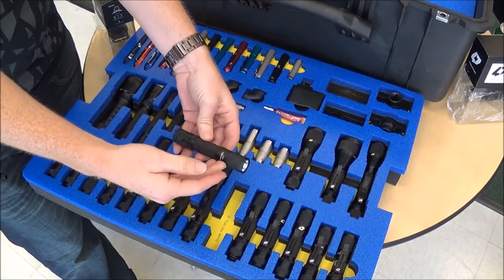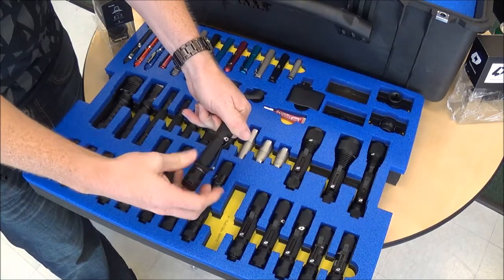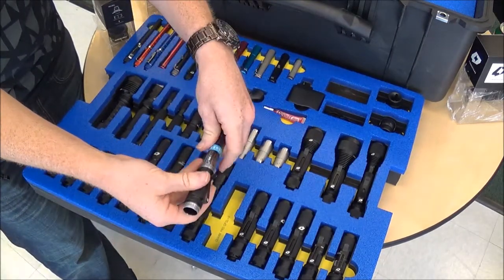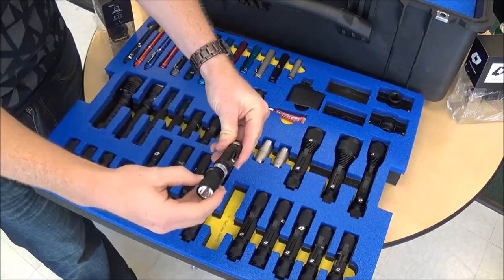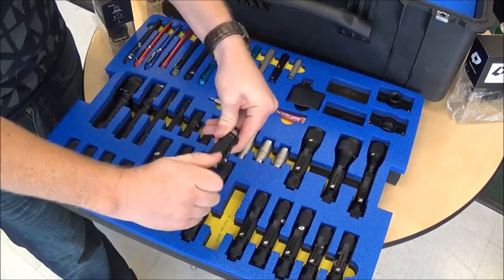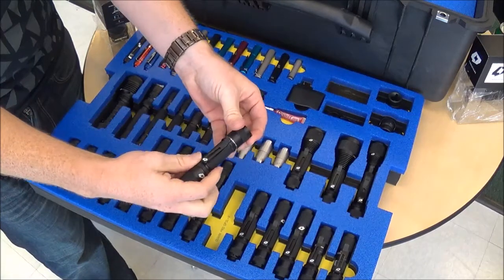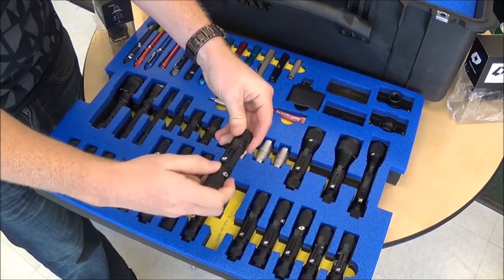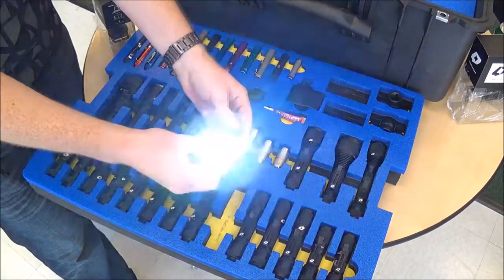FOURSEVENS Quark Line Flashlight Demonstration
FOURSEVENS was at the one year anniversary of The Preppers Vault so I jumped on the chance to show everyone the interchangeability of the Quark line of flashlights. -Eric